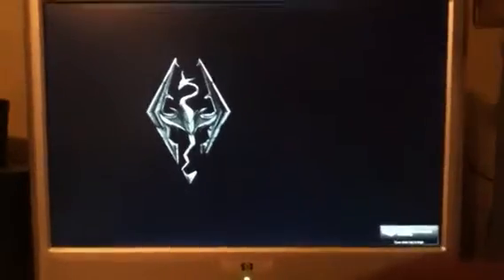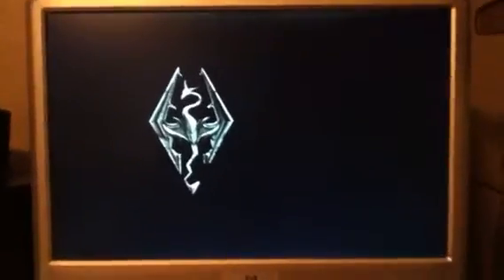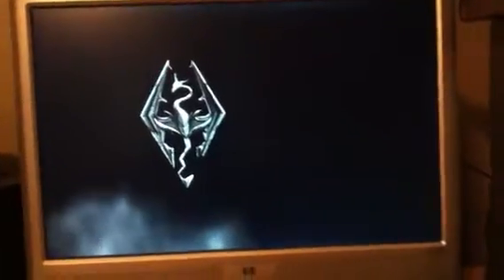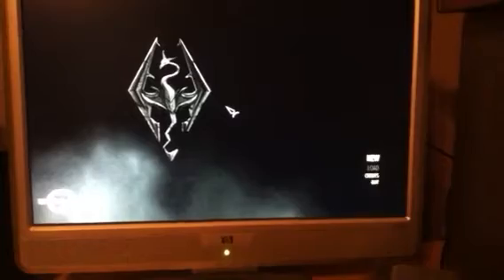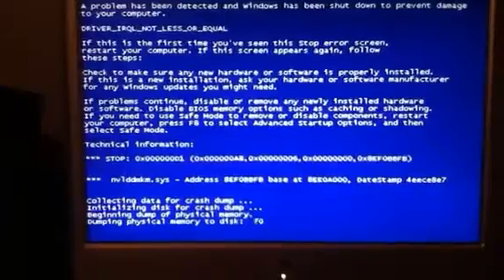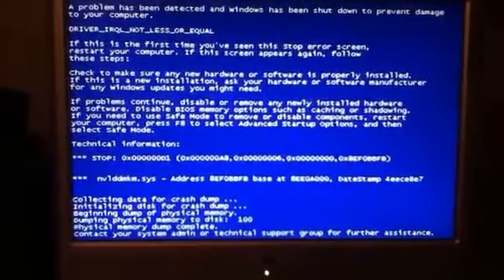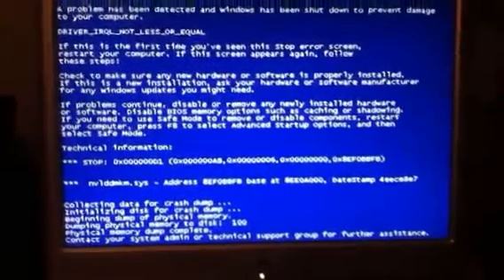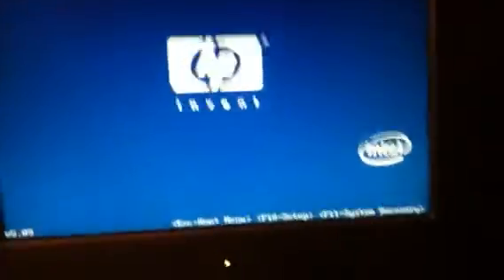Skyrim crash blue screen Help!!!!!!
When I start it up it restarts my computer. If you know how to fix it comment bellow.thanks.